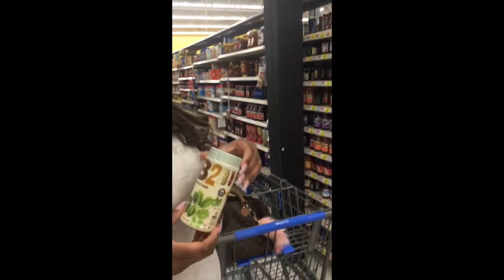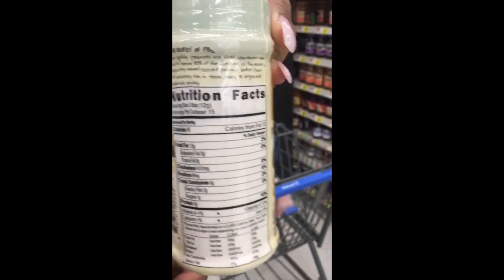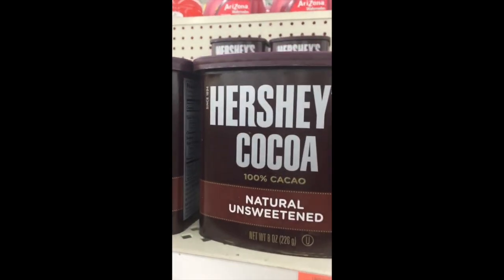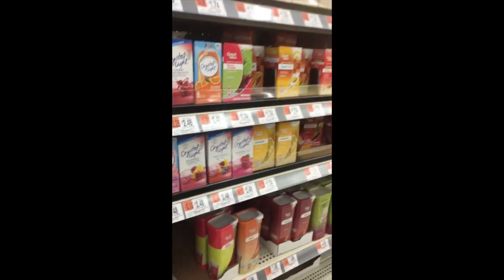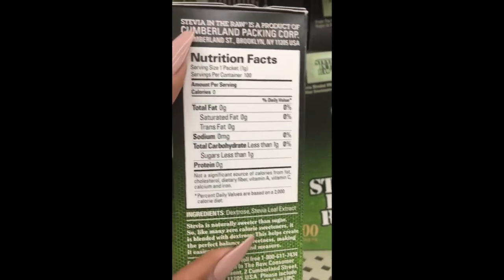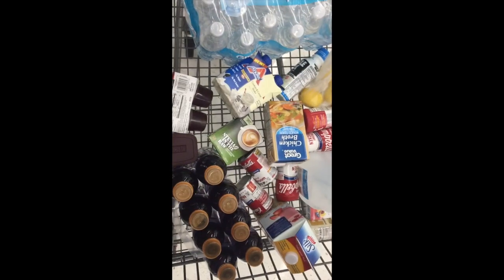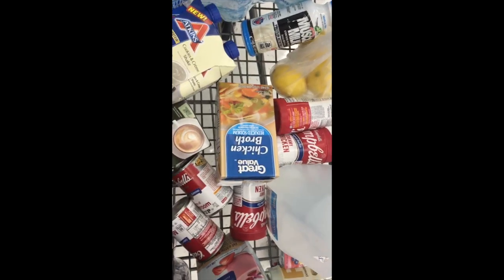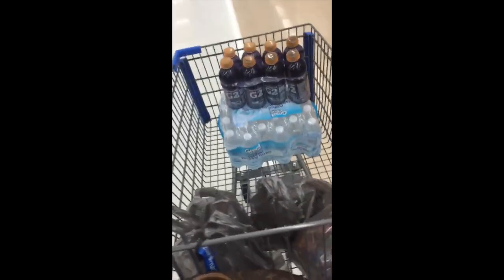My VSG Journey: The Liquid Diet ft. Crissy The Doll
It was so fun to team up with my BFF, Crystal, to talk about our experience with liquid diets for bariatric surgery!

I'll be sharing my journey to weight loss via Vertical Sleeve Gastrectomy (VSG) in a series of personal, raw, and uncut video diaries.